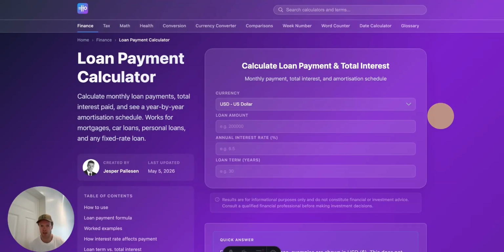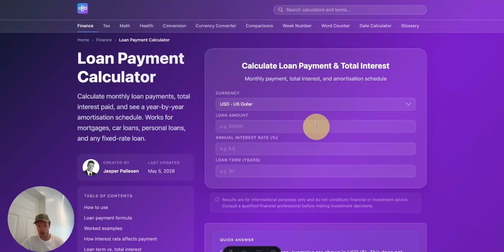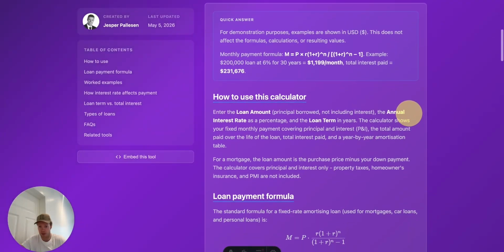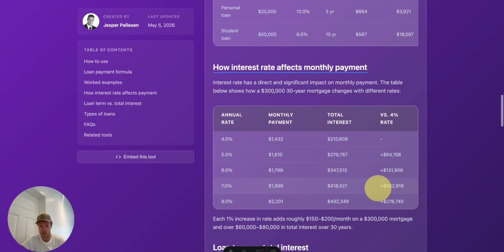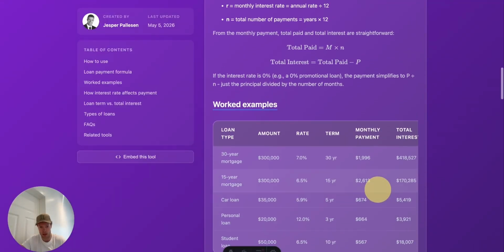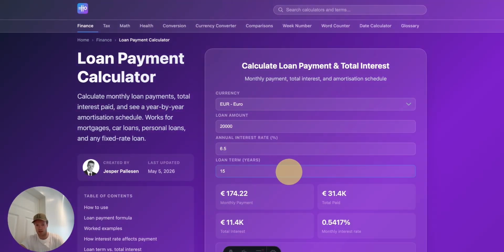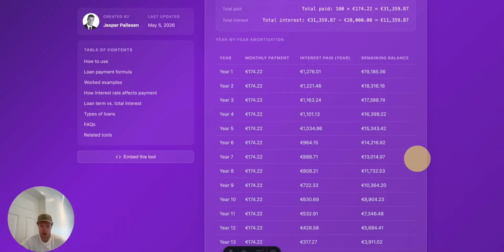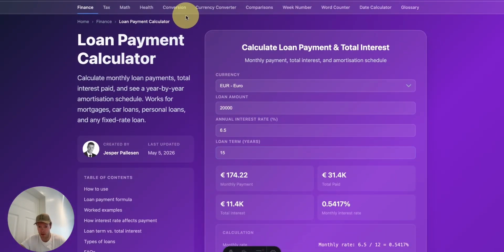Loan Payment Calculator Tutorial: How to Calculate Loan & Interest Rate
Calculate monthly loan payments, total interest paid, and see a year-by-year amortisation schedule. Works for mortgages, car loans, personal loans, and any fixed-rate loan.

In this video, I'll show you exactly how to use the Loan Payment Calculator on calculations.tools, and I'll walk you through a complete real-world example so you can see exactly how it works.